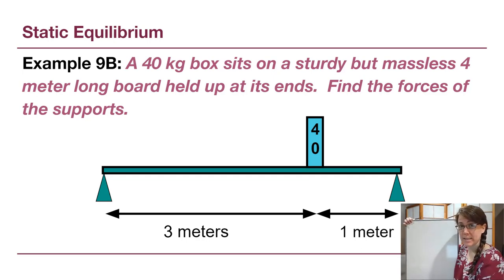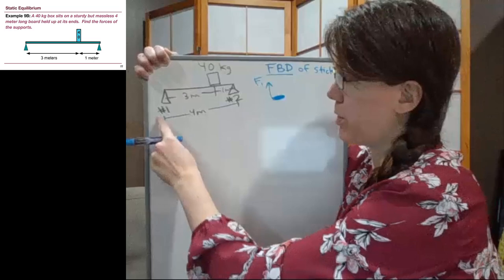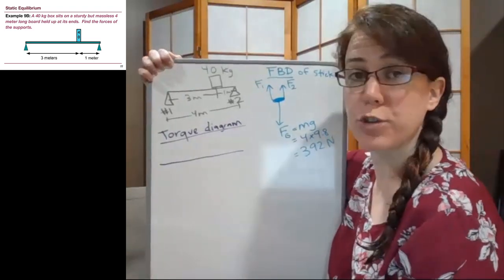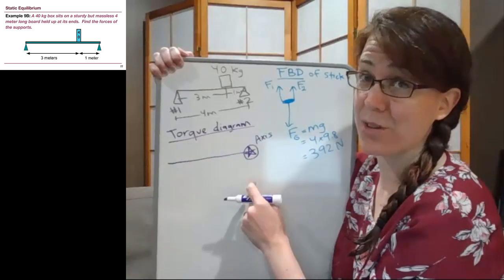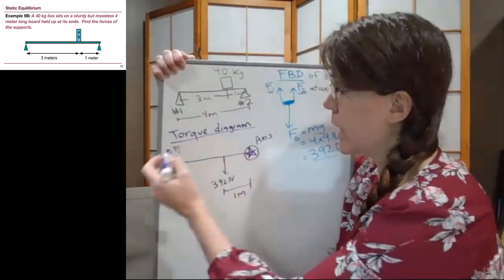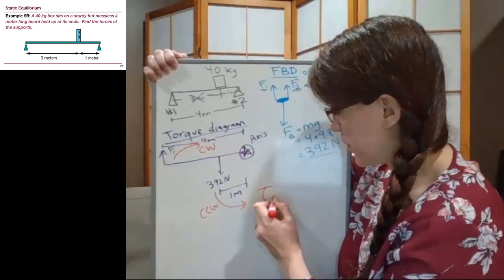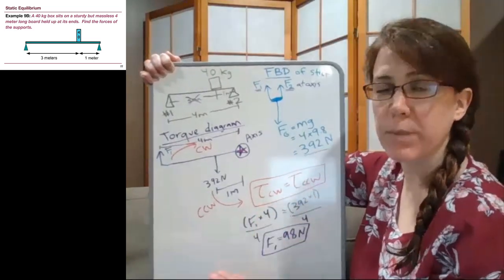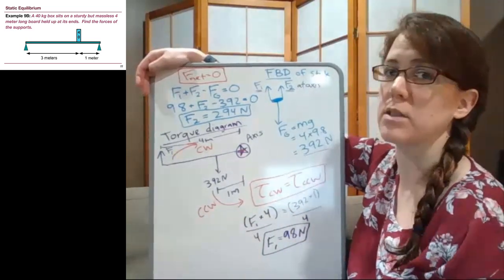GRCC Physics 125 - Online Lecture - Example 9B